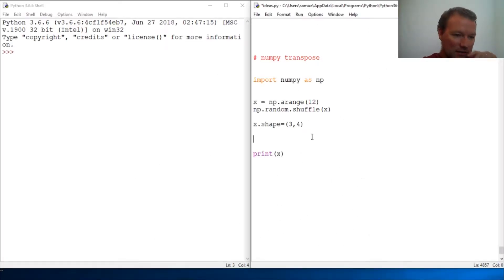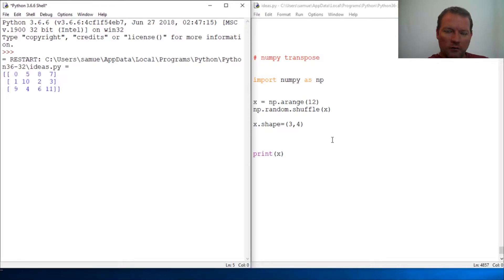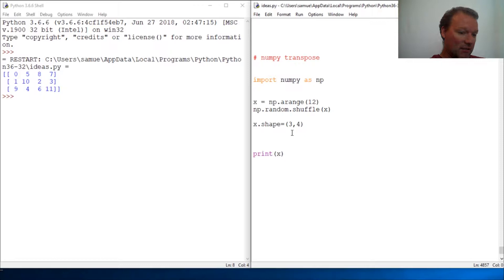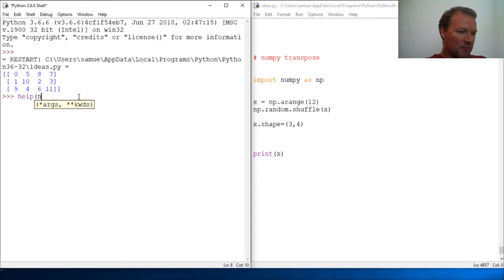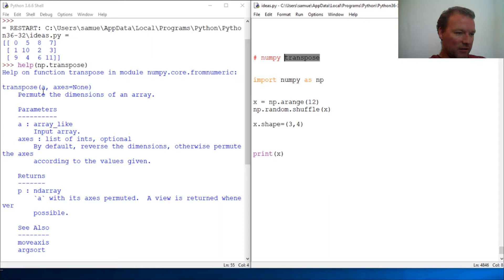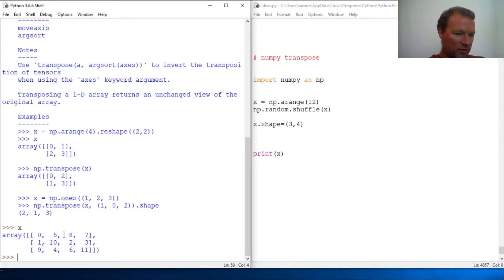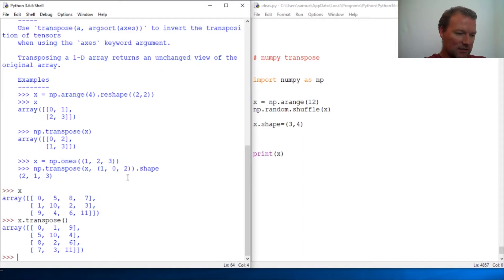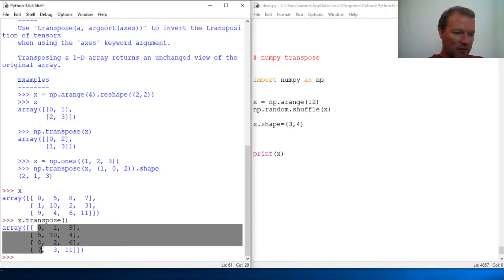Python Basics Numpy Array Transpose Method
Learn how to use the numpy array transpose method for python programming